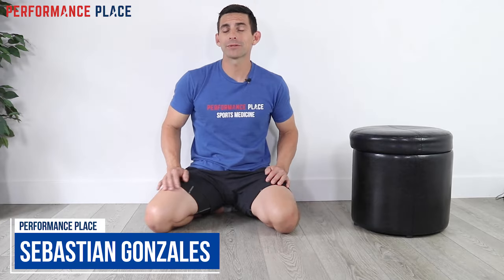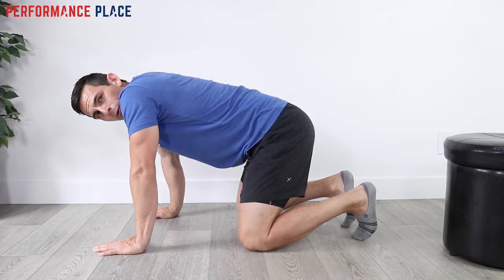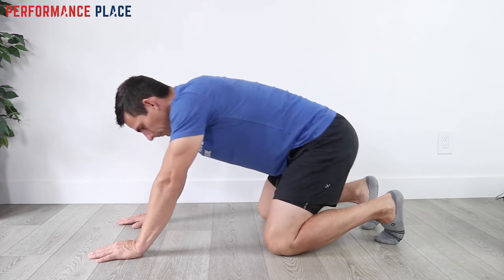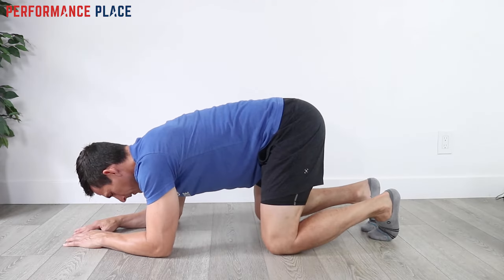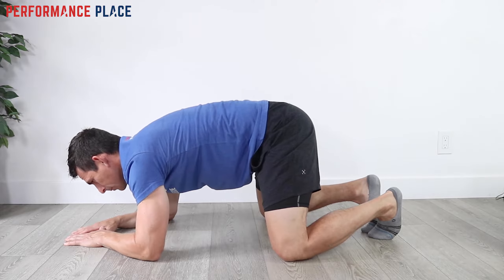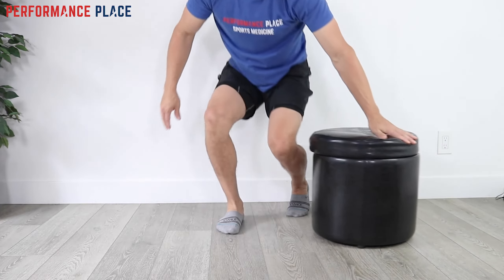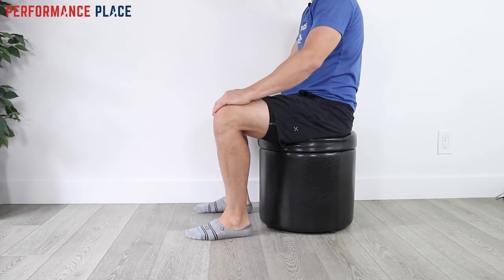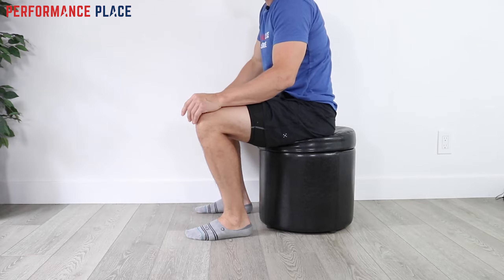How To Squat With Hip Impingement FAI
In this video, we're going to teach you how to squat with hip impingement FAI. If you're struggling to squat with correct form, then this video is for you!

In this video, we're going to show you how to squat properly with hip impingement FAI. By learning this squat technique, you'll be able to squat with less pain and improve your overall hip fitness. Watch this video and learn how to squat with hip impingement FAI now!

How Common Is Hip Impingement?
Femoroacetabular Impingement can happen in many different sports and athletes of different genders. Normally it is found in higher correlation with athletic populations in predominately young, white athletes with normal basal metabolic index (BMI). We use to believe it was a condition men would only get but women are not immune from it by any means.1 This is probably because girls take part in more youth sports than now.

CAM deformities have been found to develop in highly active young athletes, more so than non-athletic ones.

Development of a CAM deformity can be correlated with high activity levels where the growth plate of the femur has not totally closed. Typically, athletes will experience lack of the abduction, flexion and rotation from the CAM.

What sports are safe for these CAM athletes?
Logic would lead us to believe that the more we require the athlete to be forced into the pinched motion, the more damage to the joint. This can lead to labral tears and femoroacetabular impingement. The CAM deformity decreases the athlete’s ability to move the hip into flexion, adduction, and internal rotation. Take a look at the motions required by the sport and see if these motions are needed to high degrees.

Some sports you should be aware of are:

Golf
Baseball
Tennis
Lacrosse
Gymnastics
Ballet, and other types of dance
Hip Pain Baseball
In the past, many clinicians have felt femoroacetabular impingement was idiopathic, or that it arose spontaneously.

Yet studies have continually shown a higher association in athletic populations than in non-athletic populations, which leads us to believe that there are other correlating factors. One study noted around 55% of all patients are female with the typical surgical age of 28. 2,3

A recent systematic review found that there is a higher correlation of CAM deformity in athletes participating in high impact sports (i.e. basketball, hockey and soccer) over non-athletes. 3

A radiology study showed a correlation of CAM deformity development in youth soccer players whose growth plates are still open.

High prevalence of CAM deformities were found via x-ray in these kids even after initial x-rays showed no signs of CAM development two years earlier.

Overhead athletes are especially high risk due to the need of larger energy motions of the hip.

This demand on the hip can lead to labral tears and increase symptoms of CAM deformity.

Logic says our young athletes involved in club sports and year round programs will have a higher potential of CAM deformities than those who take breaks, or change sports.

Hip Injuries in Major League Baseball
Noteworthy players in Major League Baseball with hip injuries:

Josh Beckett – Femoroacetabular Impingement
Devin Mesoraco – Femoroacetabular Impingement, possible labral tear
Alex Rodriquez – Femoroacetabular Impingement from a CAM deformity
Hip pain baseball
Josh Beckett Hip Impingement
With Josh Beckett being a pitcher, there is a large need for a normal functioning hip with normal range of motion, strength, and power.

While analyzing Beckett’s outings where he complained of hip pain, his reports of pain were commonly made during the later innings when his command and control decreased. More pitches went up in the zone to the glove side.

These findings are not uncommon for pitchers that use less legs/ hips in their delivery4. They are depending upon more of the upper body for their velocity. Because of this, pitchers unable to use their legs/hips can, and probably will, develop shoulder injuries, such as rotator cuff tears and SLAP tears.

Do not continue to pitch without knowing how to use your lower body.

You will only experience low velocity, less command, more frustration and more shoulder pain as time goes on. Shoulder injuries in pitchers typically develop from lack of proper deceleration.

Femoroacetabular impingement in pitchers can ultimately lead to lower stride length, and poor command of pitches leaving them high to the glove side.